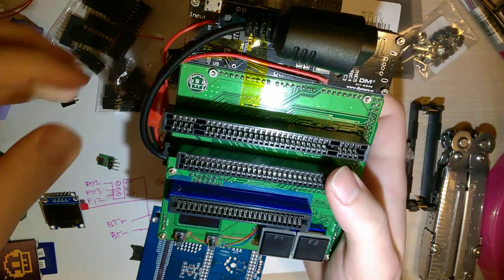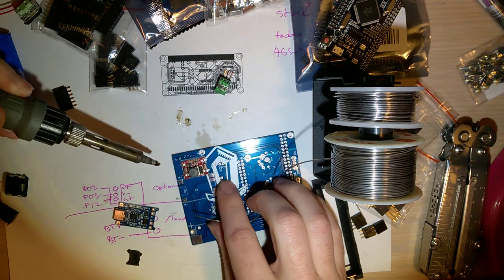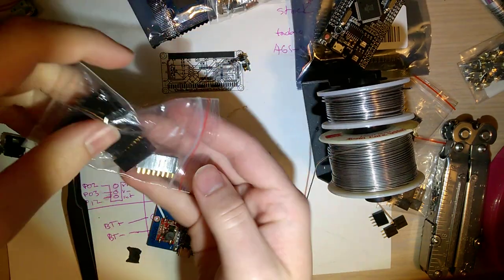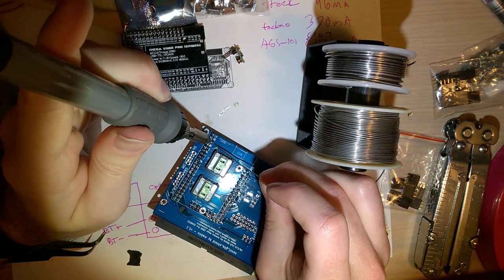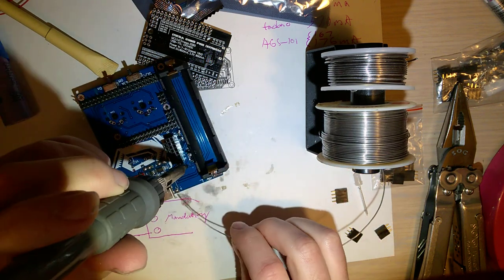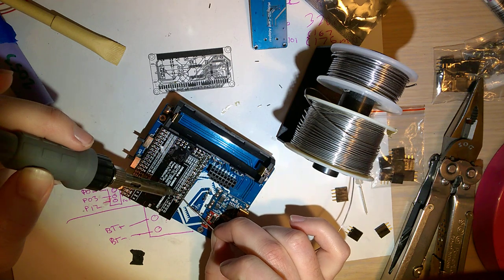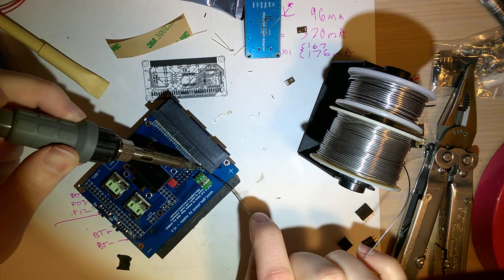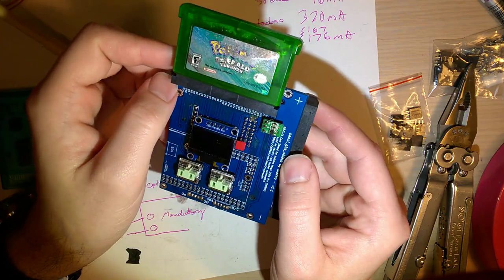I made my own custom Sanni Cart Reader shield for GB/C/A only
Edit: 2019/04/20 -- I made two mistakes (which turned out to make a right in this case) and there was a small error in the net list of the PCB. There is a short across the TP4056 module that, when installed as expected (which was mistake number two, I must have not soldered it properly), will bypass the power switch and make your device always on. All things considered, this is not a terrible short but it would still mean that you have to remove the battery to turn your reader off and that's not ok.

If you can see this edit, I've already update the link with fixed PCB files. If you're an enterprising individual who already decided to make one before I've actually finished the design, well, you'll have to insulate the "IN-" on the TP4056 module from the corresponding pad on the motherboard. A small bit of kapton tape across the offending tab should do it. If you've already built yours before coming back to this video, here's what I did to insulate my already assembled unit

I had to drill out the entire pad and I made sure to go deep enough to get the copper layer on the shield PCB as well. From there, there was enough flex in the board to slip a small bit of kapton between the two boards to ensure that there would be no further shorts. Now my reader is working as expected.

This is my own custom design of a portable cart reader based on sanni's design

The original cart reader is very modular and very easy to build but I wanted something a little bit smaller and I wanted to customize a few things of my own. The overall build is much cheaper, albeit much less functional. My build does not support SNES, MD/Genesis, and N64, and, by extension, none of the riser boards for bare flash chips. It does use the exact same, unmodified, software as the original reader but I'd recommend setting the "start up" menu to the Game Boy menu since the other menus don't really do too much on this reader.

Here is an imgur album with some more pictures of the motherboard and the completed build

My current version of the board is v1.1.

Most of the parts I ordered are from aliexpress or ebay. You can upload the gerber zip to any PCB fab though I believe JLCPCB will have the best price for this size board. Alternatives may be elecrow or OSHPark (though OSHPark wants like $47 for these boards and JLCPCB was under $10). Default thickness is 1.6mm and is fine for this board. Thinner should also work fine if that is your preference. ENIG is not required for this board as all the points except for the screw holes will be soldered to so I don't recommend spending the extra for that option.